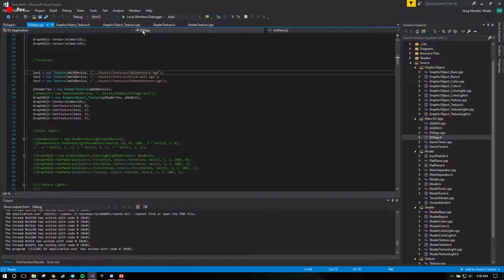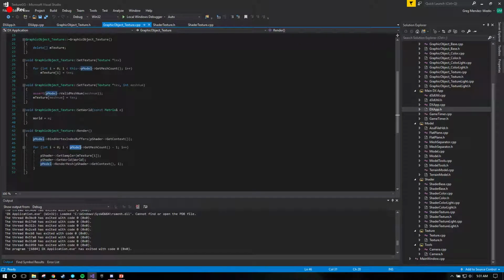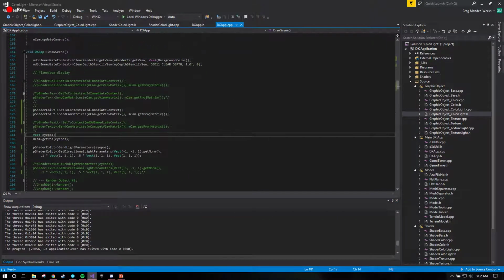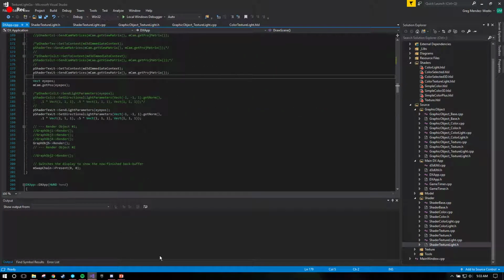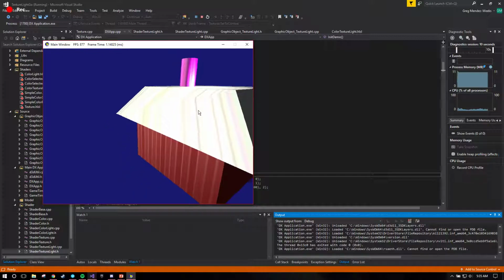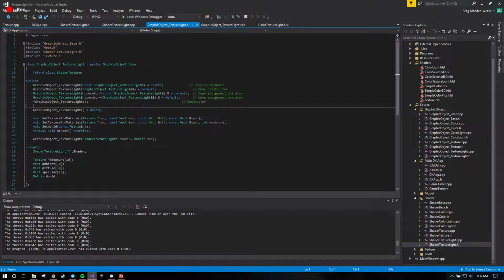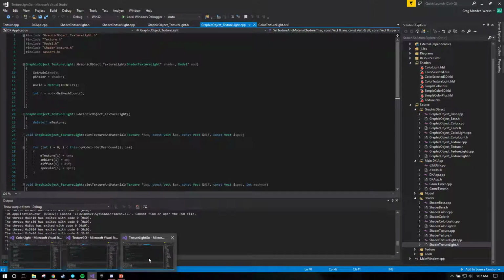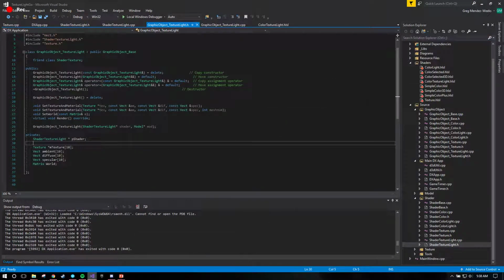Graphics Programming: Assignment 8